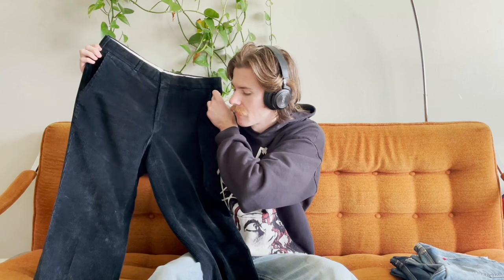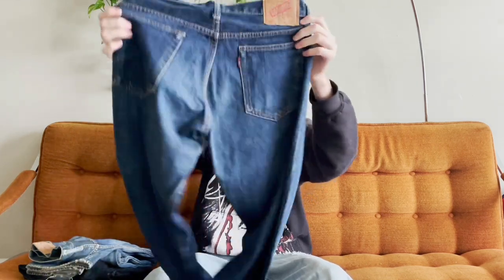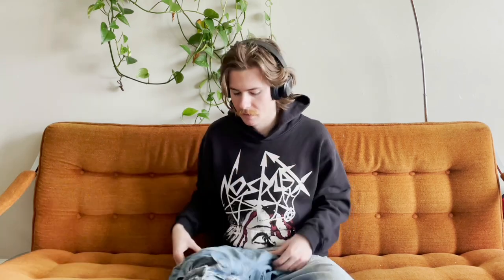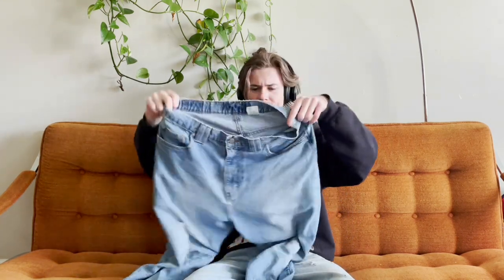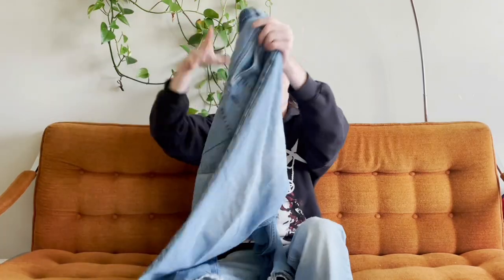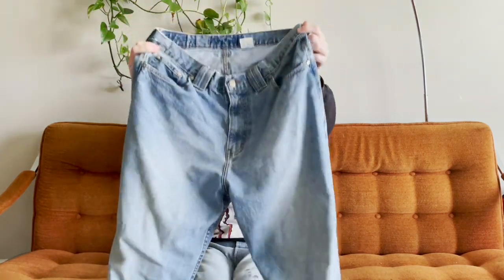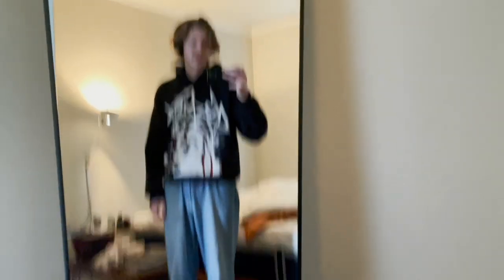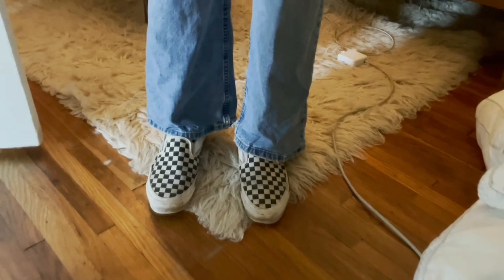I thrifted the perfect pair of baggy jeans - balenciaga wide leg jeans dupe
it took me so long to find a pair of wide leg jeans I like, most styles are tapered at the end, which I find to be quite ugly. until I found these at the goodwill bins last fall & have been wearing them ever since.